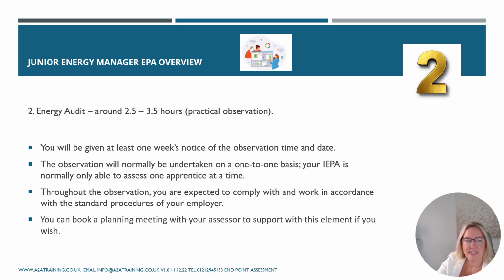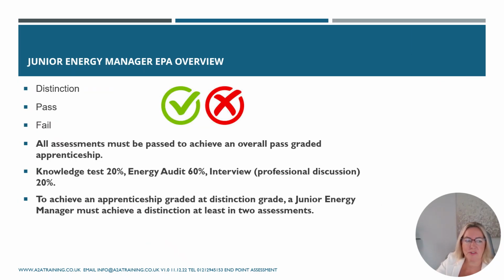JUNIOR Energy Manager EPA Overview